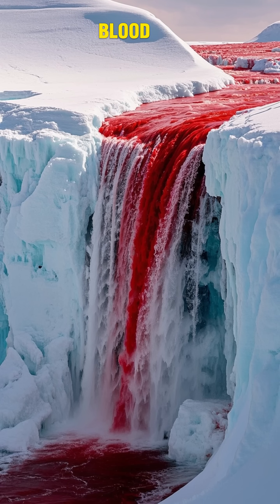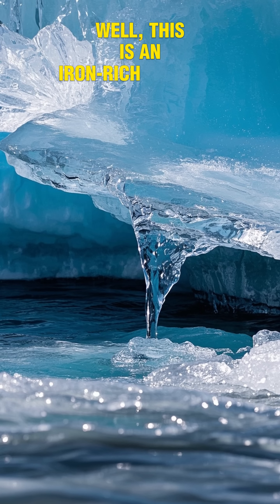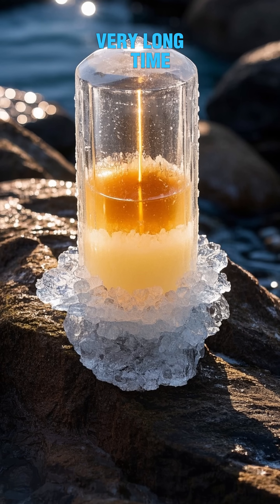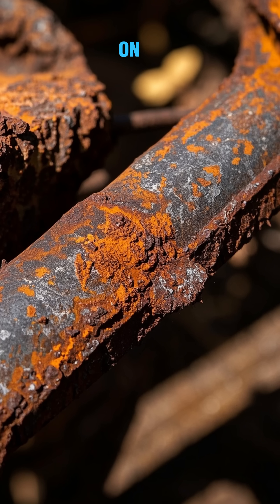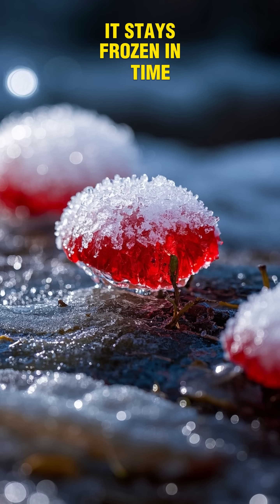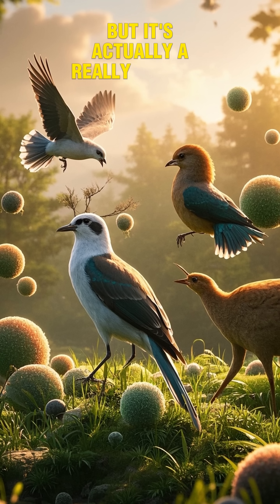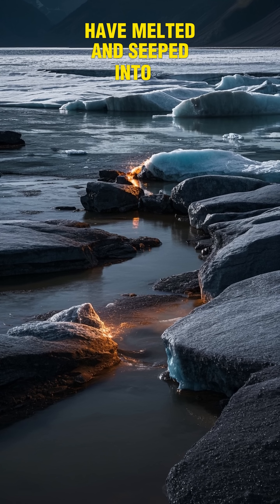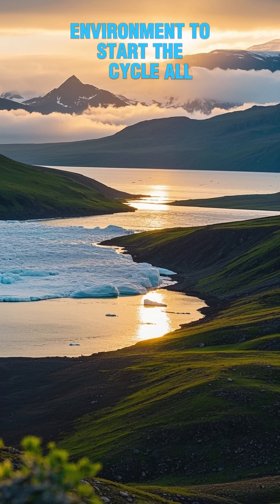Blood Falls in Antarctica: Nature’s Creepiest Phenomenon | Gen Z vds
🧊 Deep in Antarctica, there's a real-life horror scene—Blood Falls.

This eerie waterfall oozes blood-red water, but it’s not blood at all. The mystery? It’s iron-rich water trapped beneath a glacier. When it meets oxygen, it oxidizes—turning red like blood.

Scientists say it’s been flowing like this for millennia. It’s freezing. Isolated. And absolutely real.

One of the strangest natural wonders on Earth…